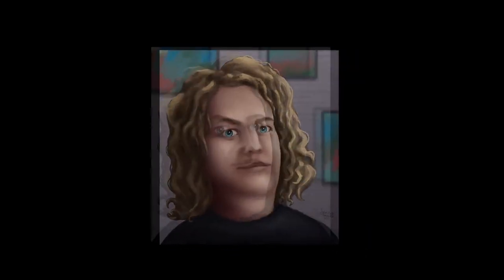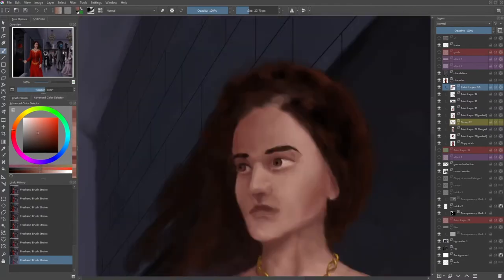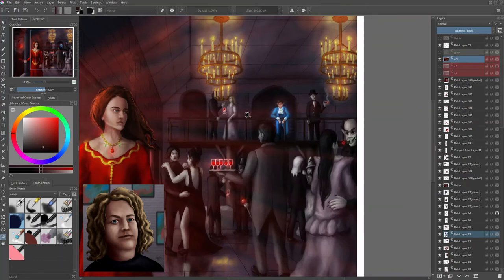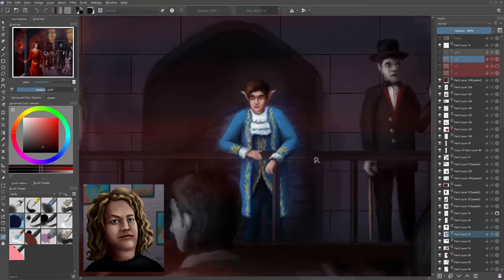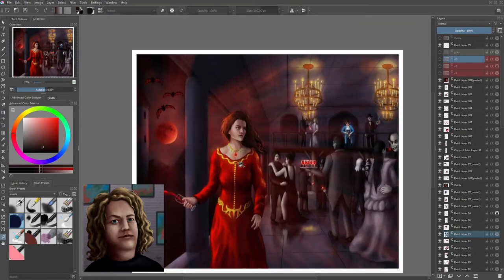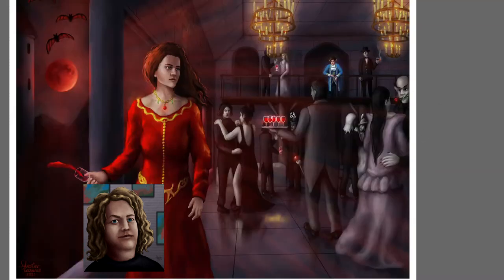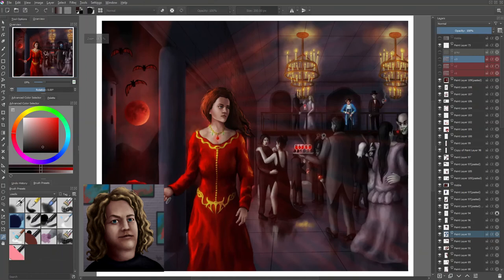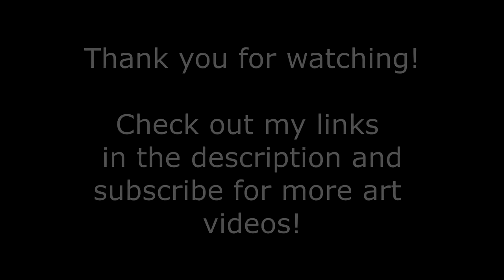Infiltration of a Vampire Ball - Let's Paint #1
Songs:
Dulce Reggaeton - An Jone
Funhouse Bloodbath - Killing Floor 2 OST